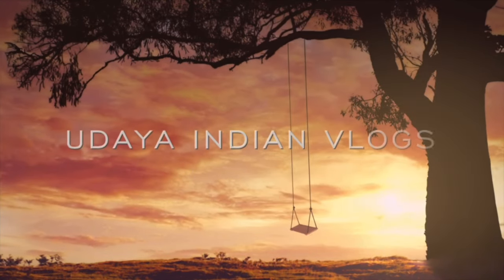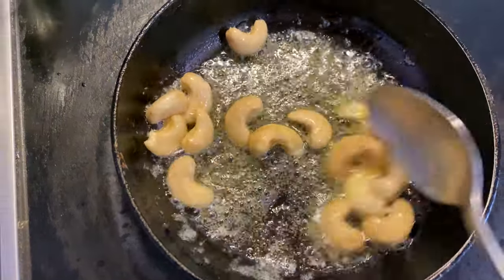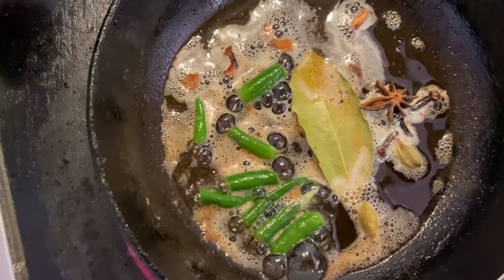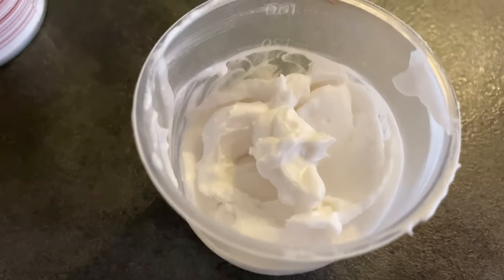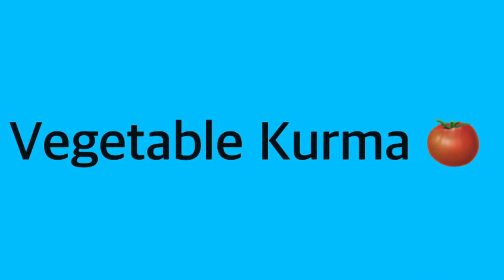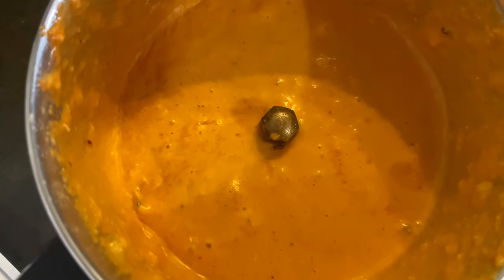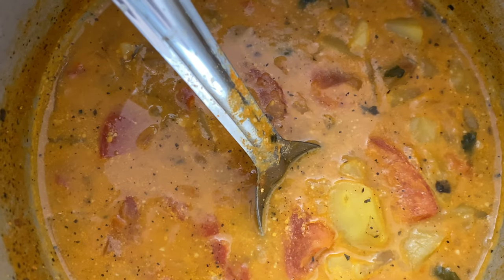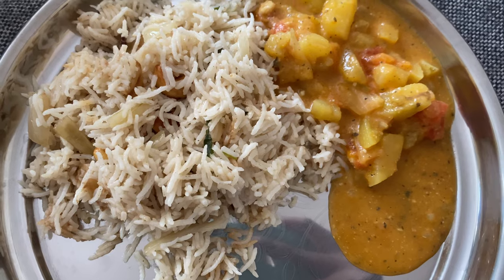Coconut Milk Rice 🍚 & Simple Vegetable kurma under 15 mins|Telugu Vlogs|Telugu Vlogs from Germany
teluguvlogs#teluguvlogsfromgermany#coconutmilkricesimplevegetablekurma

Hi All,
This video is all about my 1st try of mild yet yummy coconut milk rice with simple vegetable kurma which can be done in 15 mins.Hope you enjoy this video😀